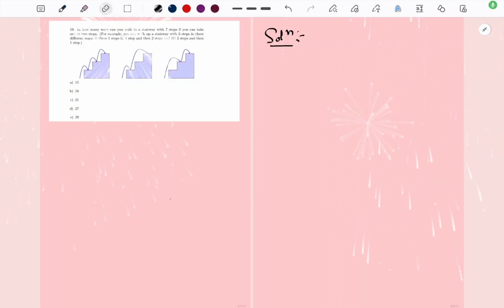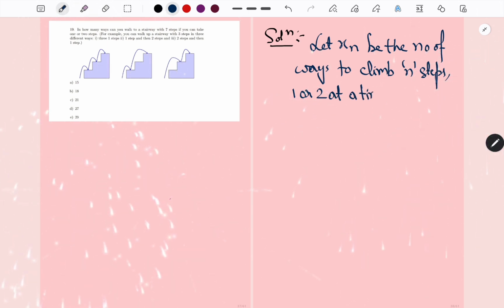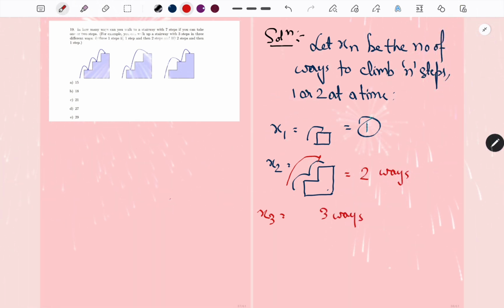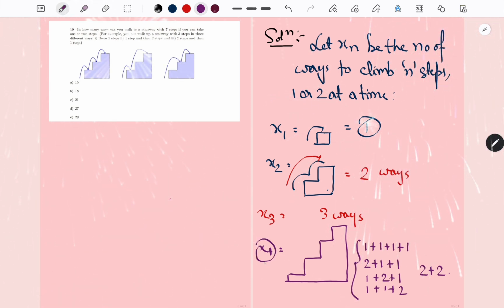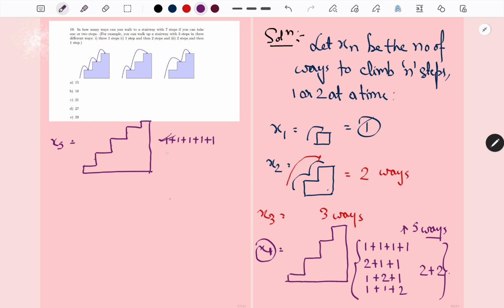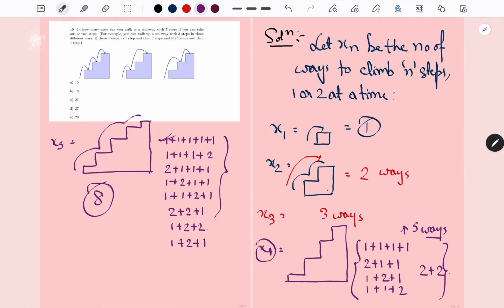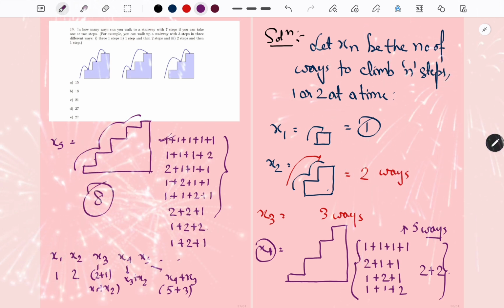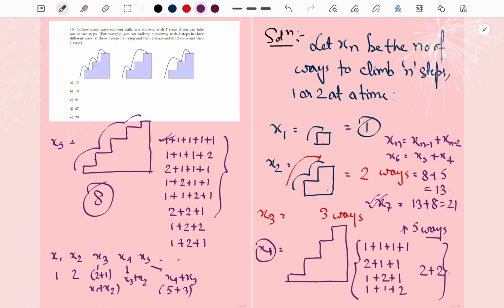Maths challenger 19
A must to do Maths problem